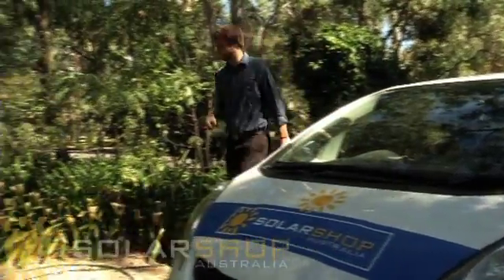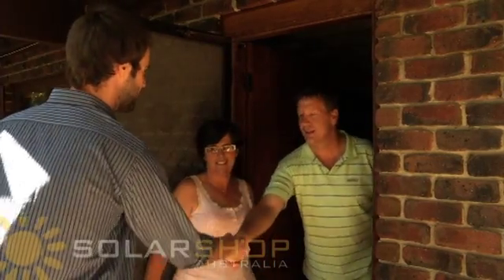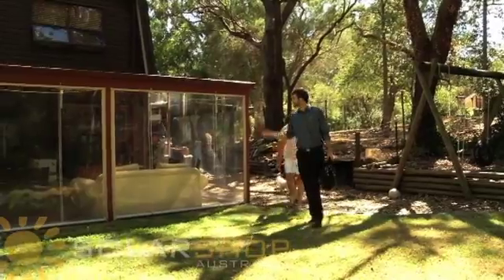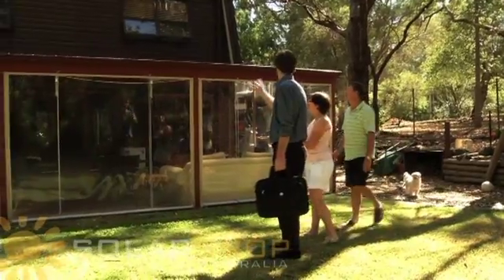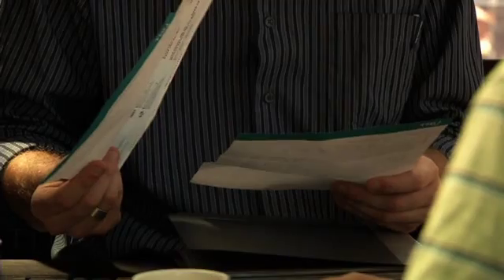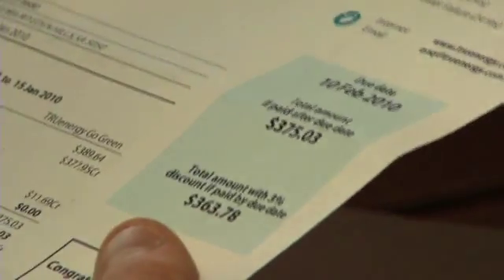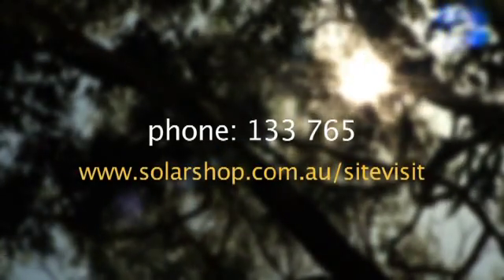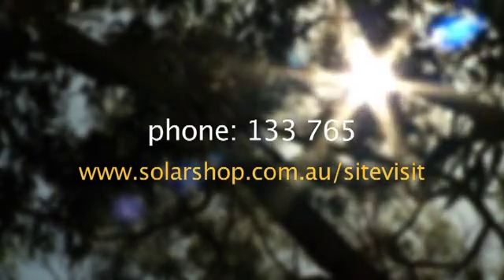Inside a solar consult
Curious about what to expect when a Solar Shop Renewable Energy Consultant comes to your property for a free site visit? This short video explains what you can expect.